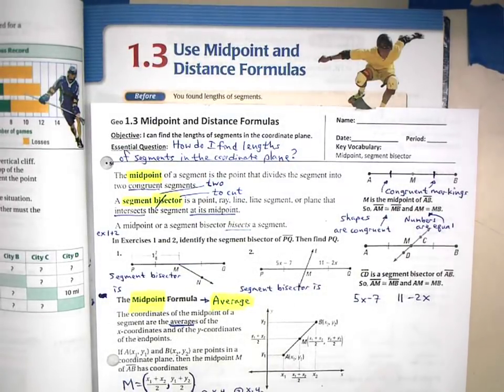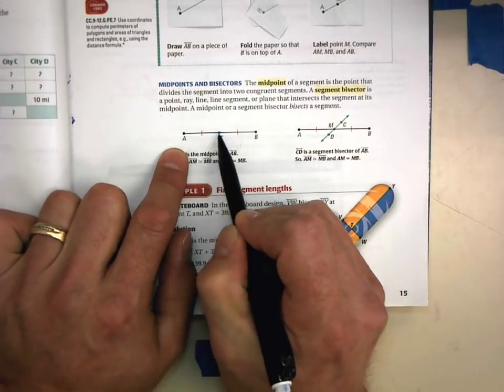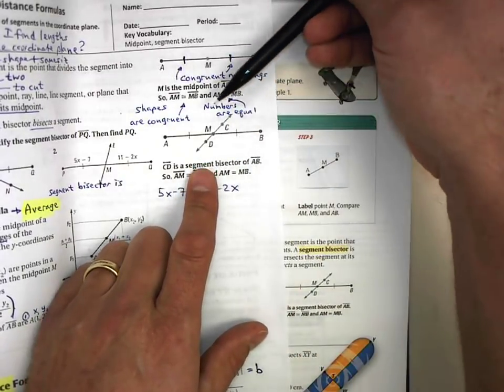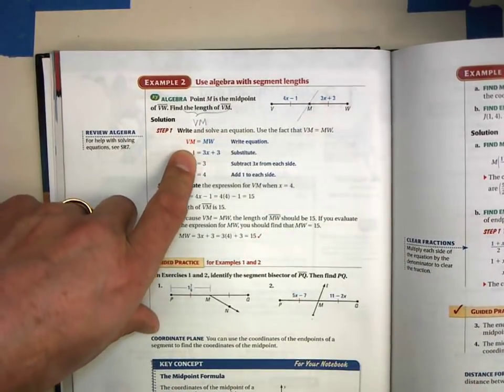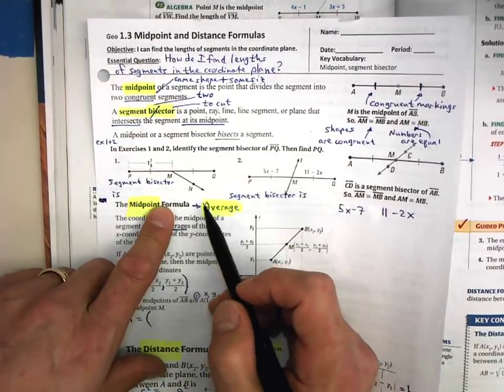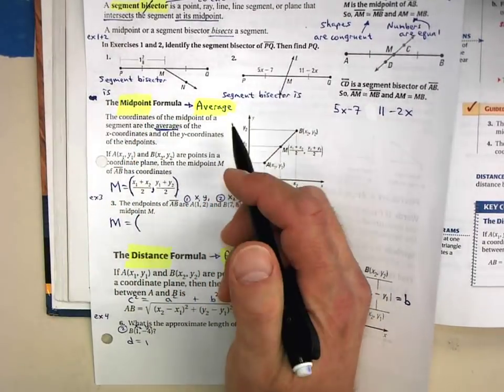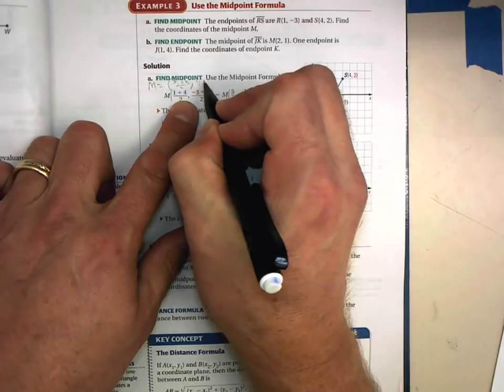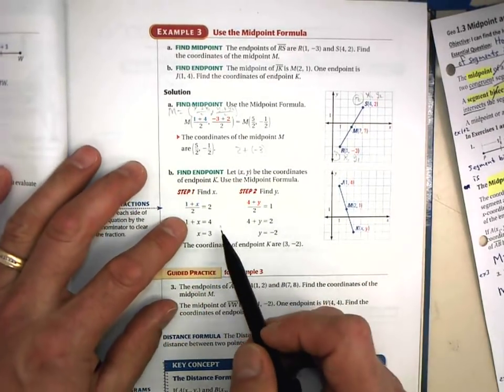1.3 (1 of 2) Use Midpoint and Distance Formulas